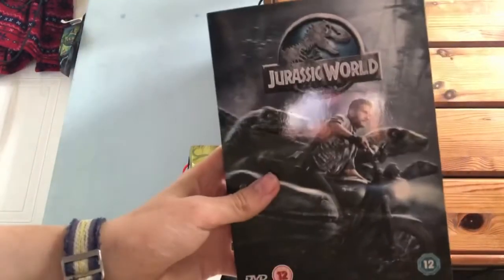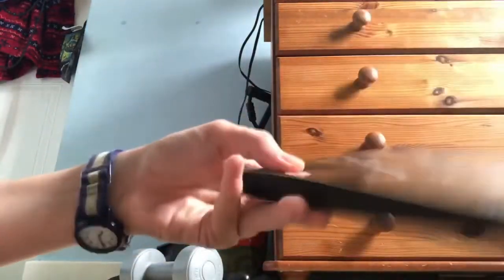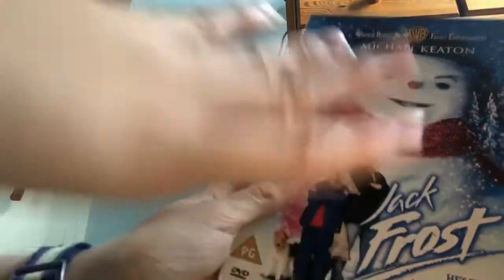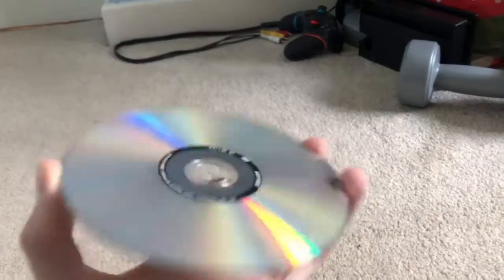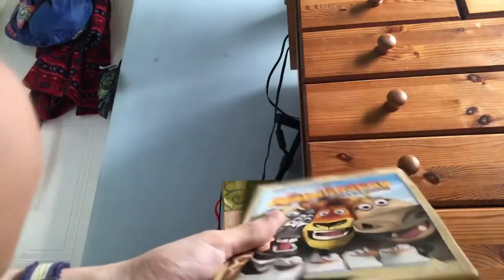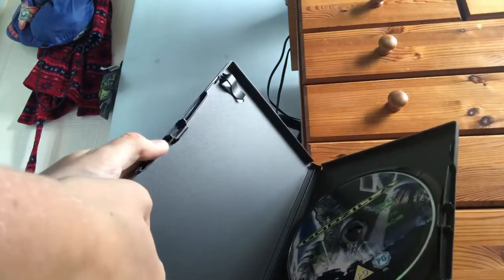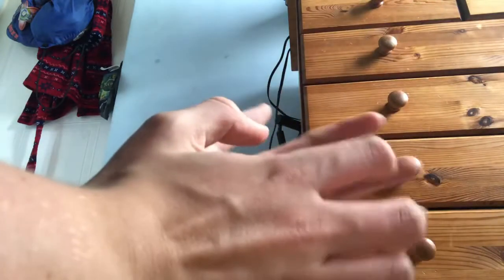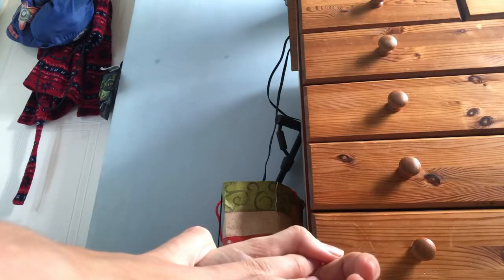REASONS WHY DVD CASES ARE BAD